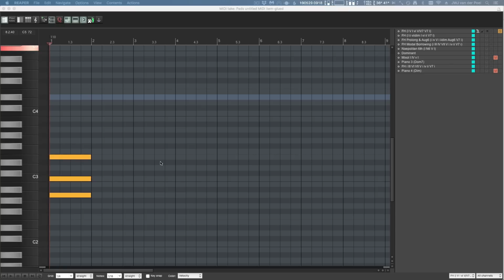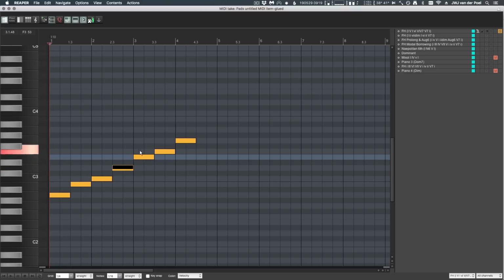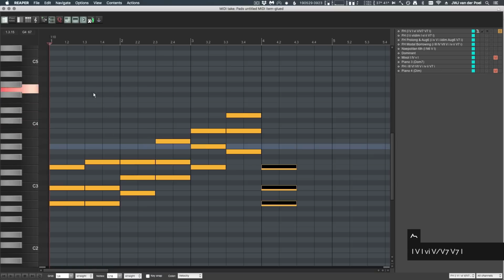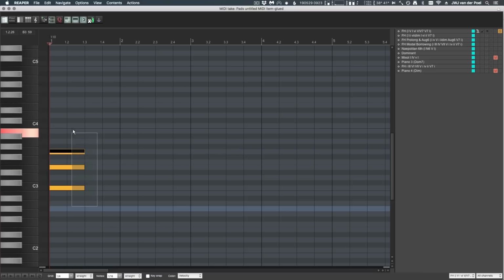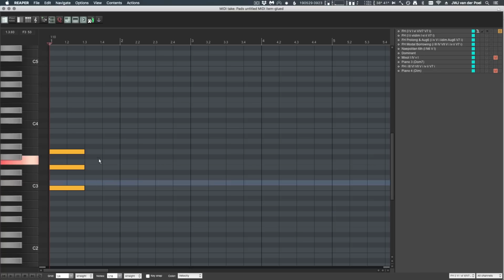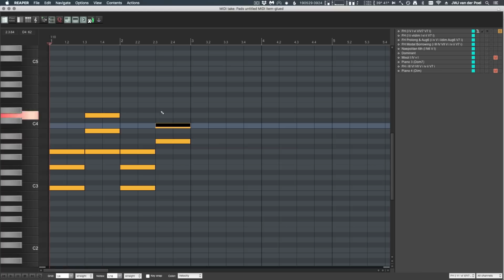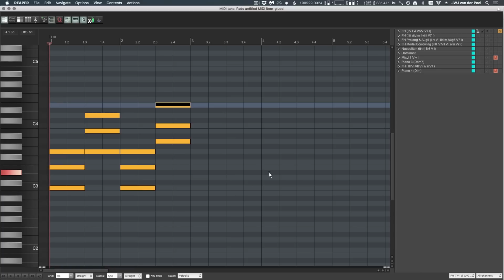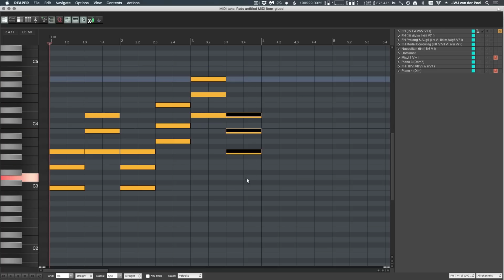A Brief Introduction to Functional Harmony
Functional Harmony is a system whereby chords get categorised into three main functions, Tonic, Pre-Dominant and Dominant. These categories tell you how a chord functions or "behaves" inside a progression. In other words, it tells you where a Chord wants to go and which chord should precede it.

This can be very useful when you want to build a progression that has a specific goal, such as creating tension or a "peaceful mood".
You could argue that the function of a chord (for example Dominant) is way more important than the Chord name itself (for example G7 ) as it tells you how you should use the chord, not just what you should name it.

The goal of this video is to give you an overview of Functional Harmony, but there's much more to discover now that you're getting excited about music theory!

Overview:
00:25 What is Functional Harmony?
01:45 The Tonic Function
02:15 The Dominant Function
03:29 The Pre-Dominant Function
04:30 Practical Example

-- ADSR --